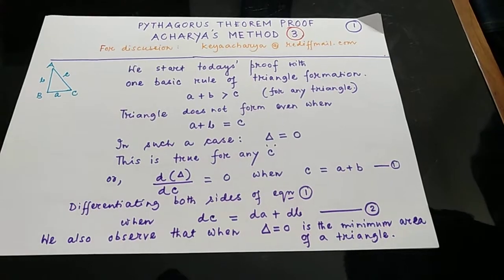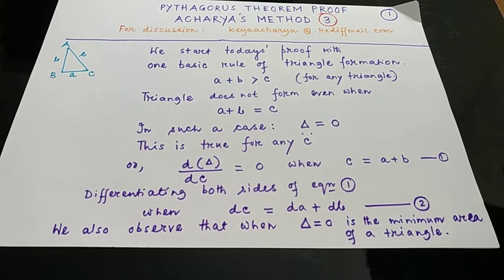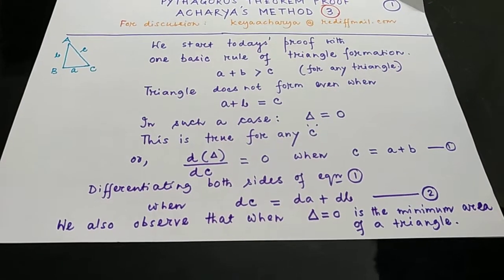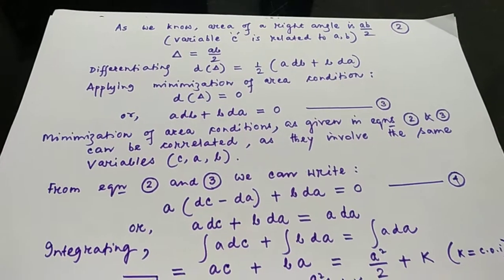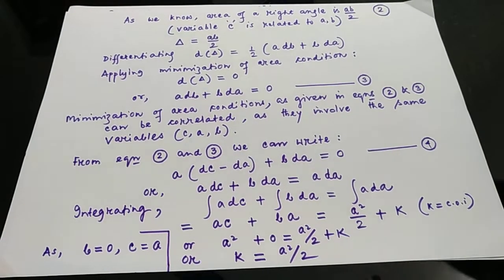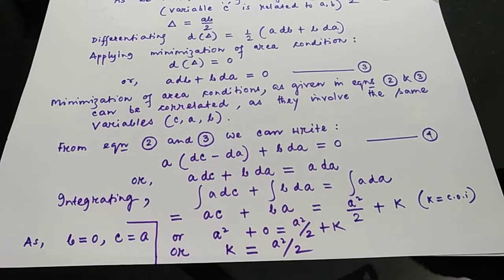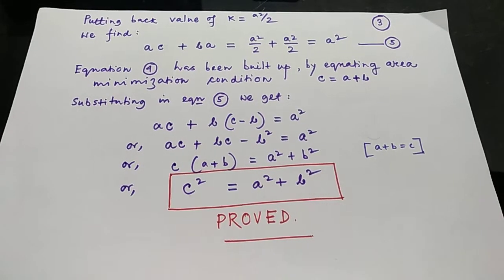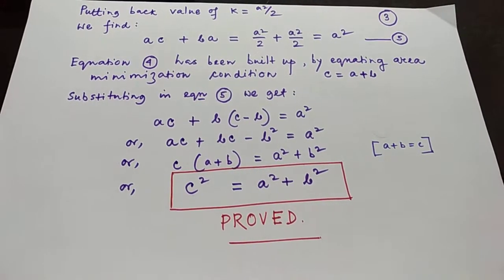Pythagoras Theorem New Proof 3